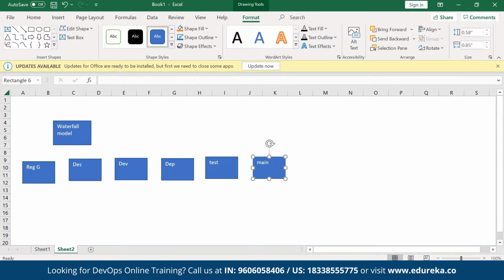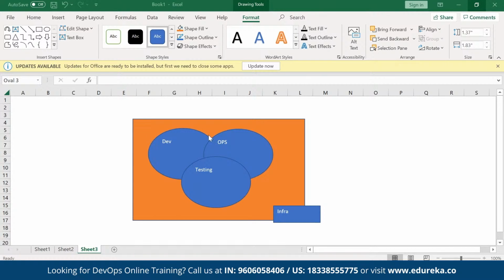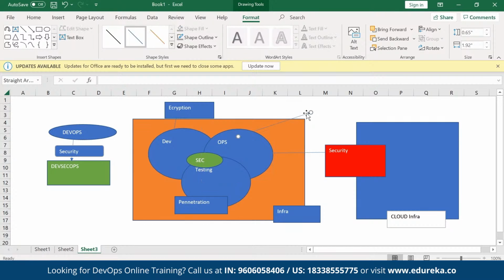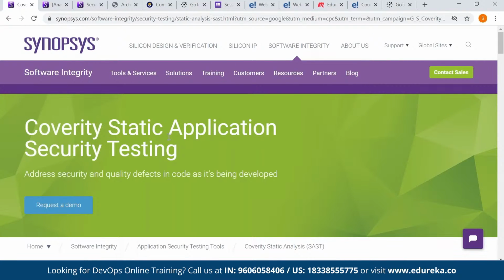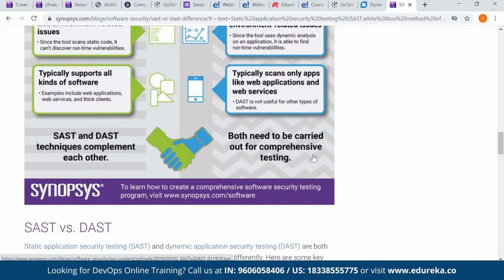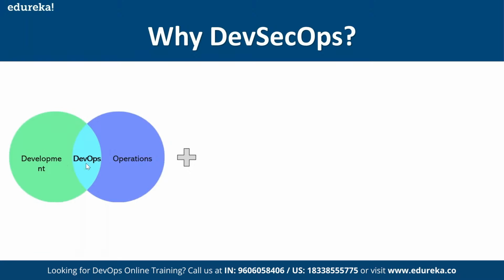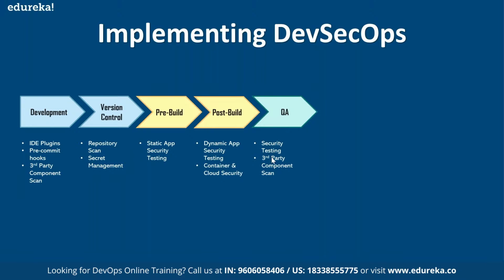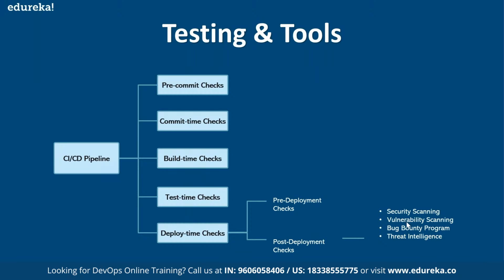Implementing secure CI CD Pipelines with DevSecOps | DevOps Training | Edureka | DevOps Rewind-2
This Edureka video explains "Implementing secure CI-CD Pipelines with DevSecOps" in a simple comprehensive fashion. DevSecOps is an amalgamation of Development, Operations, and Security wherein the security aspect is baked through your DevOps process and not just integrated at the end of the Software Development Life Cycle.

00:00:00 Introduction
00:00:30 What is DevSecOPs?
00:11:00 Principles of DevSecOps
00:22:00 Why DevSecOps
00:24:40 Advantages of DevSecOps
00:26:37 Implementing DevSecOps
00:27:37 Testing and Tools

1. This is a 4 Week Instructor led Online Course.
2. Course consists of 24 hours of online classes, 25 hours of assignment, 20 hours of project
3. We have a 24x7 One-on-One LIVE Technical Support to help you with any problems you might face or any clarifications you may require during the course.
4. You will get Lifetime Access to the recordings in the LMS.
5. At the end of the training you will have to complete the project based on which we will provide you a Verifiable Certificate!

1. Understand the concepts and necessities of DevOps
2. Understand the need for DevOps and the day-to-day real-life problems it resolves
3. Learn installation and configuration of common infrastructure servers like Apache, and Nginx for the Enterprise
4. Learn popular DevOps tools like Jenkins, Puppet, Chef, Ansible, SaltStack, Nagios and GIT
5. Implement automated system update, installations and deployments
6. Learn Virtualization Concepts
7. Configuration deployment and packaging, continuous integration using GIT
8. Fine tune Performance and set-up basic Security for Infrastructure
9. Manage server operations using Code which is popularly known as Infrastructure as a Code
10. Understand the need for and concepts of Monitoring and Logging.

1: Ansible
2: Chef
3: Puppet